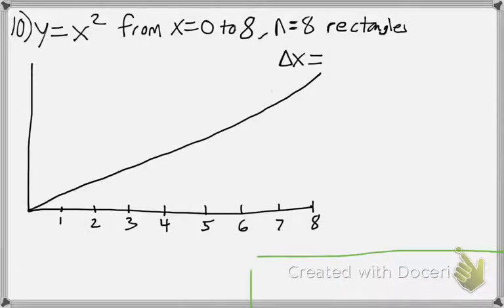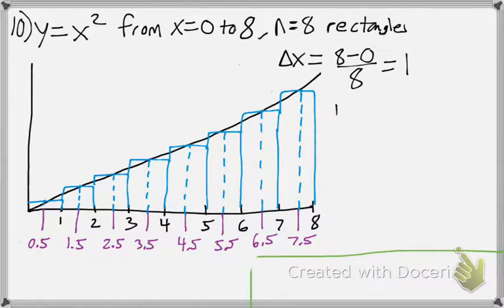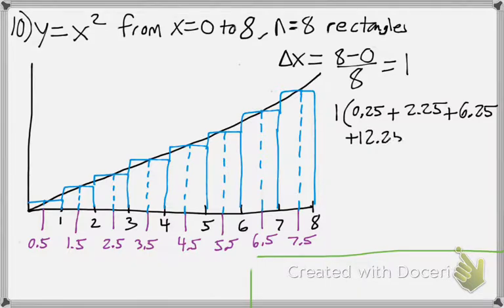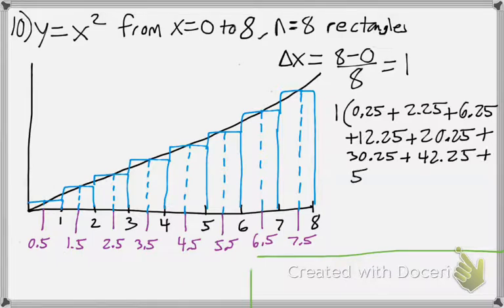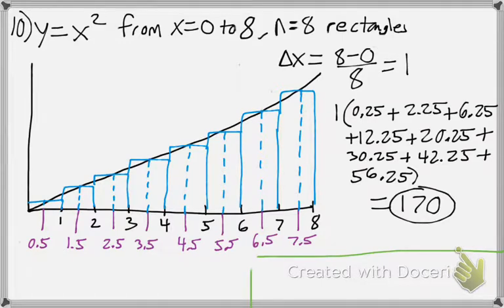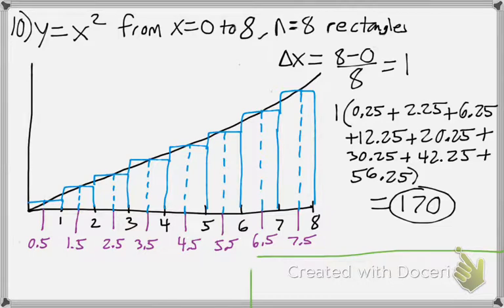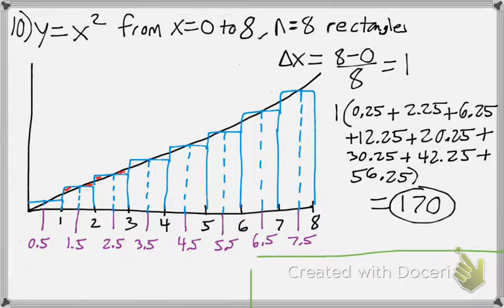Math 161 : 5.1 #10 (Calculus Tutorial : Riemann Sums To Approximate Area Under Curves)